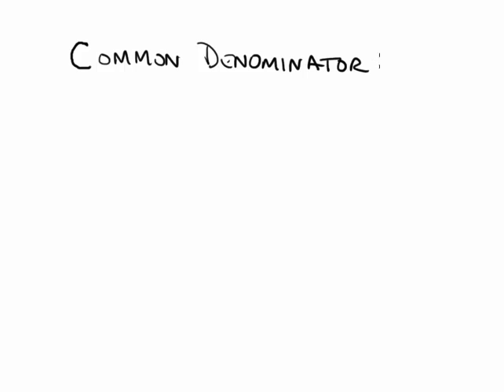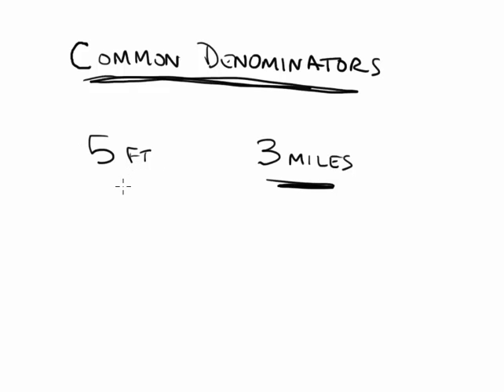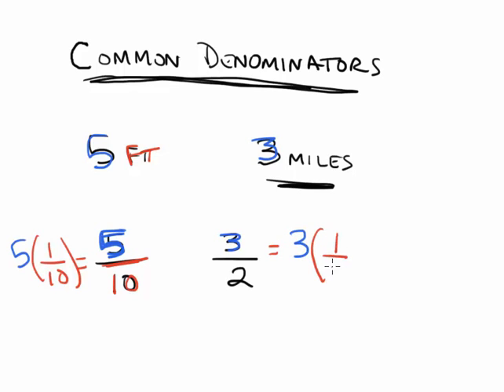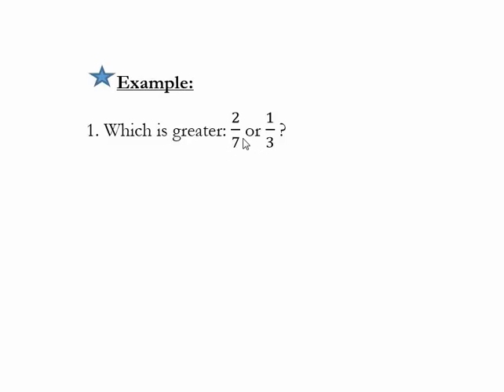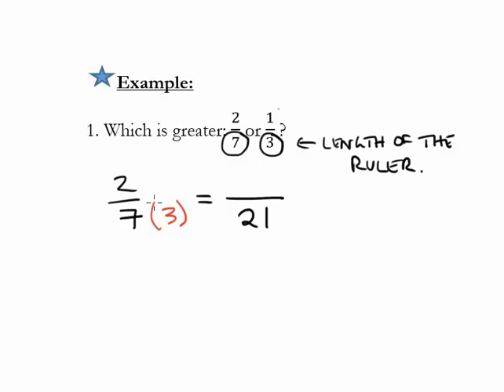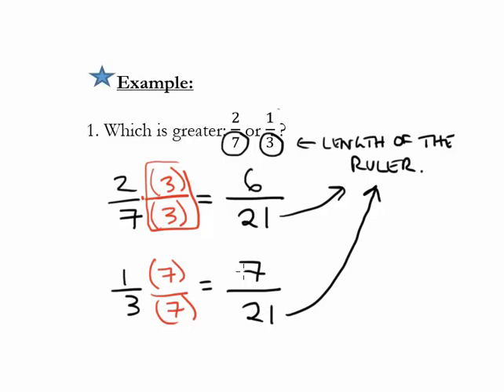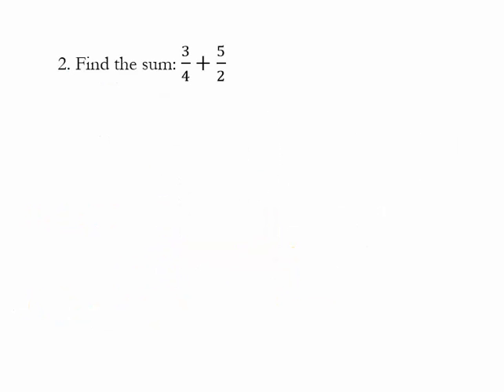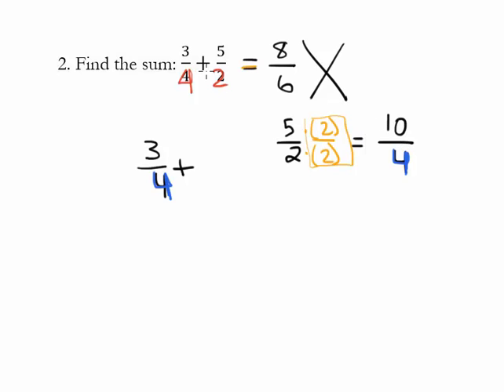PART 2 - Four Fraction Models and Common Denominators - What are they good for?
Is 5 always bigger than 3? Hmm...